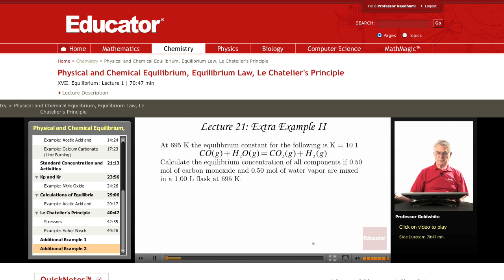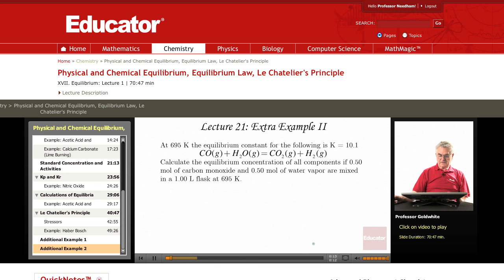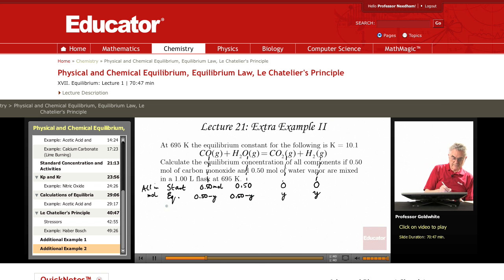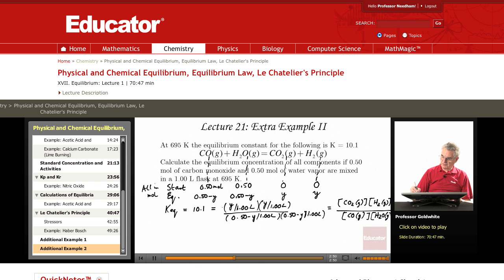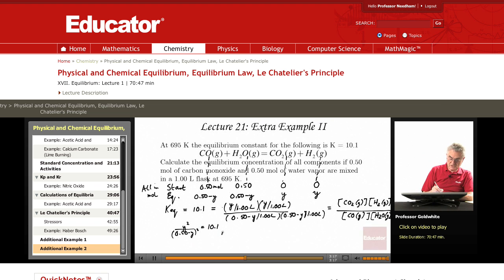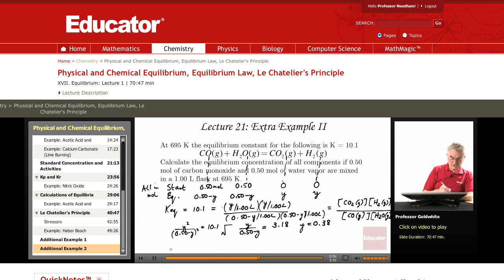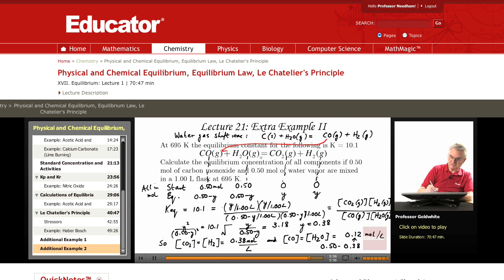"Equilibrium and Le Chatelier's Principle (Concentration)" | Chemistry with Educator.com